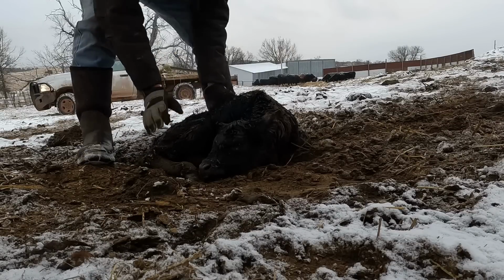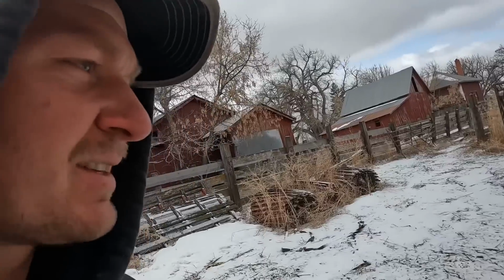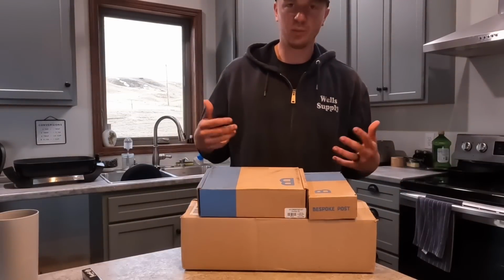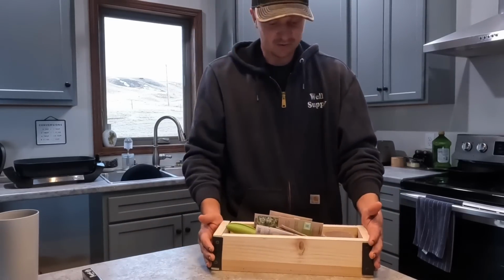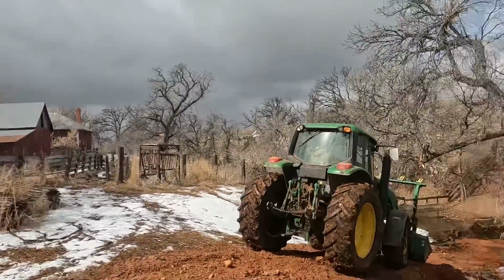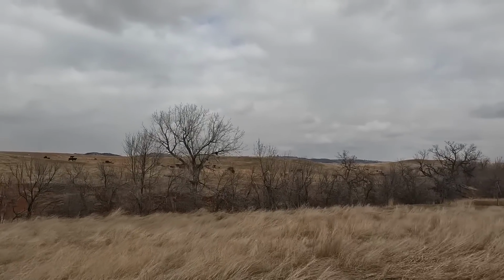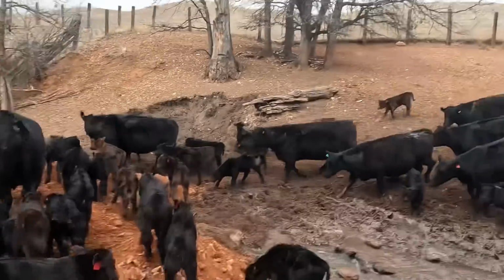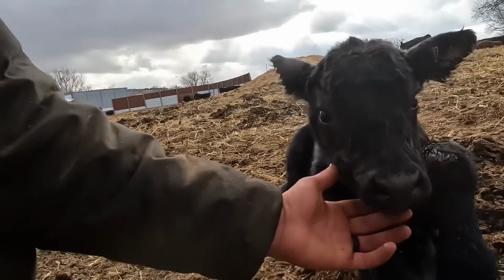4-Wheeler Cowboys!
-Welcome to the Sleep Ranch! We are located in the Northern Black Hills on the South Dakota/ Wyoming border where our ancestors settled and started ranching in 1883.

I (Carson) work alongside my parents, Jeff and Jodi, our ranch hand, Jaques, my wife, Damaris who also works as a nurse in town, and our son Silas! We have friends and family who come along very frequently as well!

We run a cow/calf operation where we summer our cattle on the Black Hills National Forest and winter them in the foothills of the Black Hills. We also have a backgrounding feedlot, and grow alfalfa and grass hay.

-Follow Damaris on Instagram!

Sleep Ranch
Spearfish, SD
57783